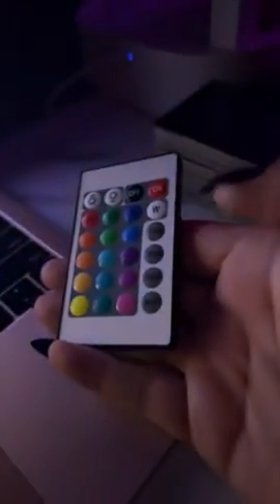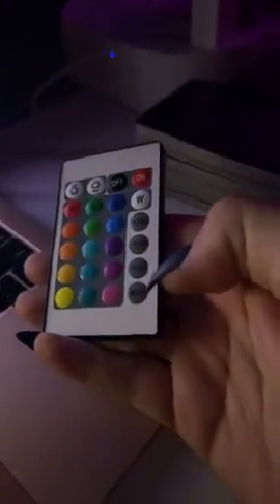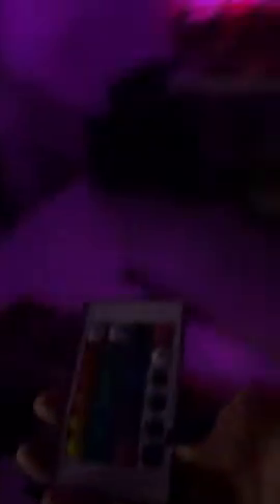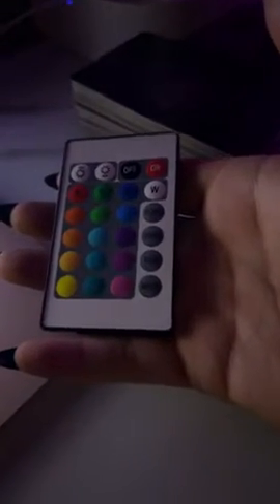BRIGHTWORLD Moon Lamp Galaxy Lamp 5.9 inch 16 Colors LED 3D Moon Light, Remote & Touch Control Lava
BRIGHTWORLD Moon Lamp Galaxy Lamp 5.9 inch 16 Colors LED 3D Moon Light, Remote & Touch Control Lava Lamp Moon Night Light Gifts for Girls Boys Kids Women Birthday